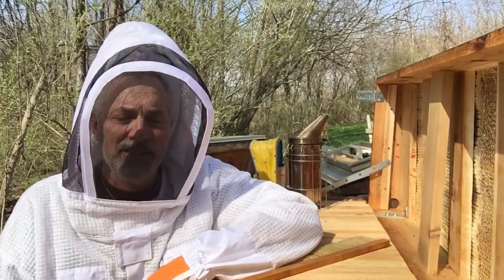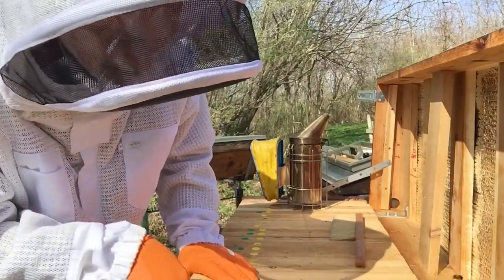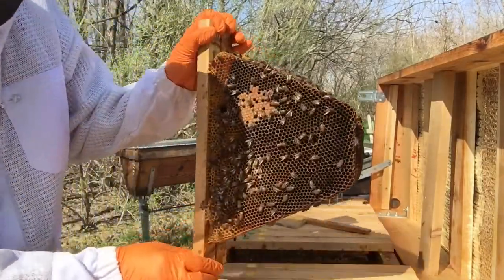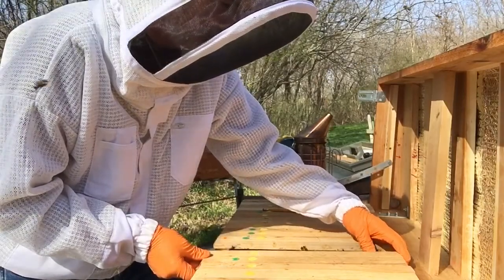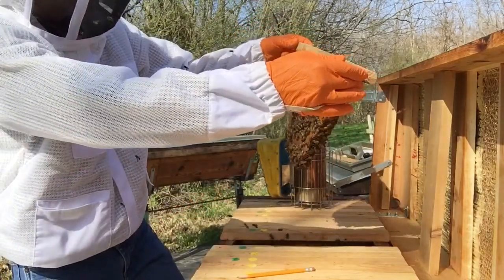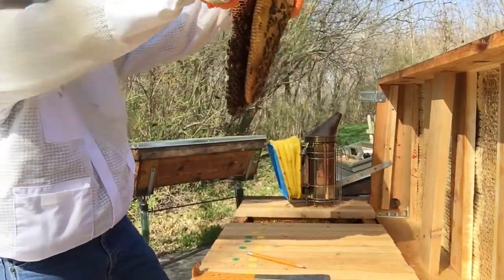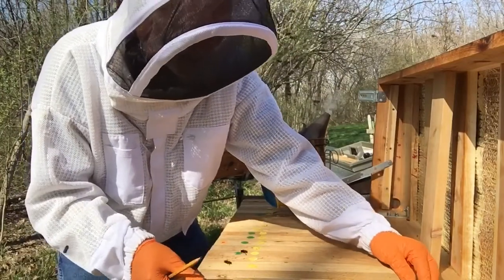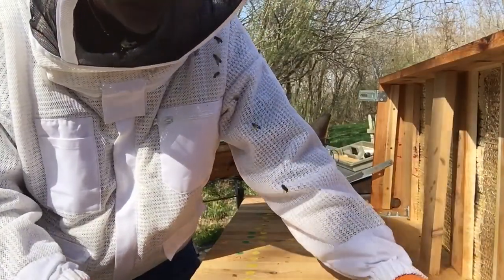Episode #48 It’s Brood Time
Worker bee and drone brood build up at end of March.